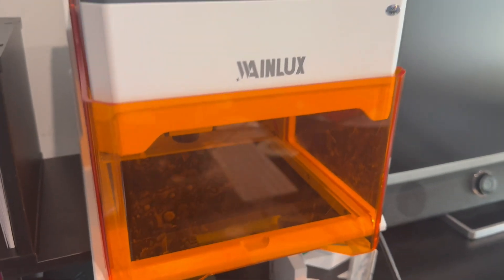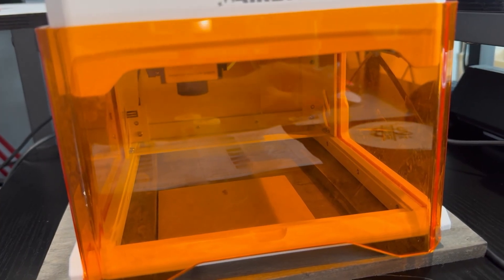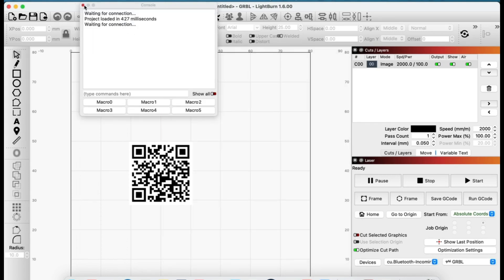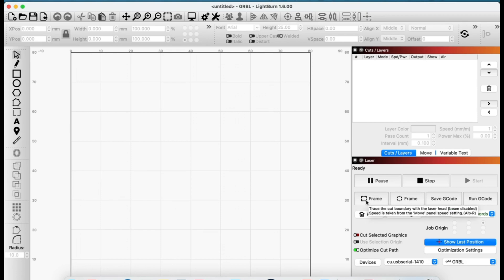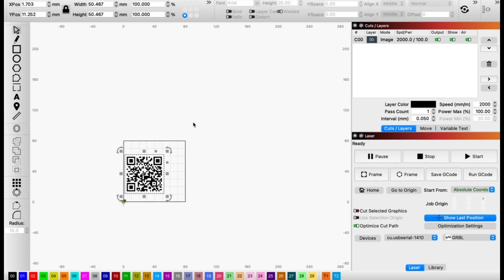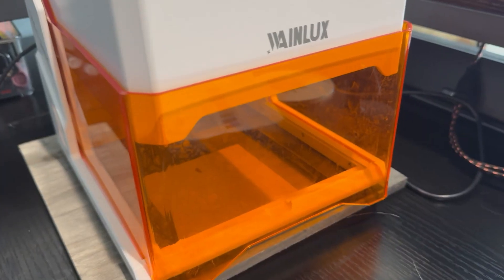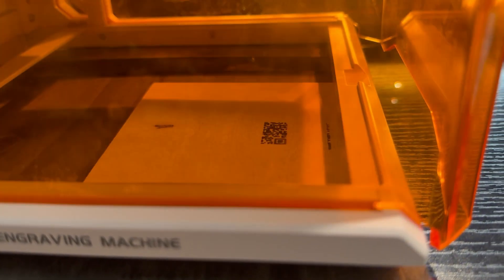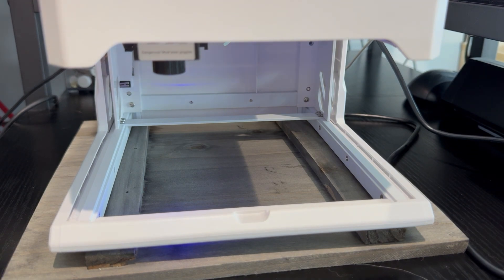WAINLUX K10 Laser Engraving Review & Engraving QR Code on Wood | How To Frame Your Work | Tips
🌟 Welcome to Marina's Studio! 🌟

In today's video, I'm excited to review the WAINLUX K10 Laser Engraver and show you how to engrave a QR code on wood. Plus, I'll share some tips on how to frame your engraved work to give it a polished and professional look!

Link to purchase the machine
(I receive a tiny commision if you purchase)

In this video, you'll learn:

An in-depth review of the WAINLUX K10 Laser Engraver, including its features, pros, and cons.
Step-by-step instructions on how to engrave a QR code on a wooden surface.
How to frame your work and know exactly where you're going to be engraving

TIMESTAMPS
00:00 Intro
02:13 Connecting Laser
04:04 Framing Your Work
07:55 Starting Engraving QR Code
09:40 Final Result